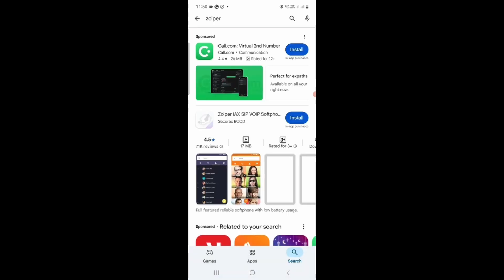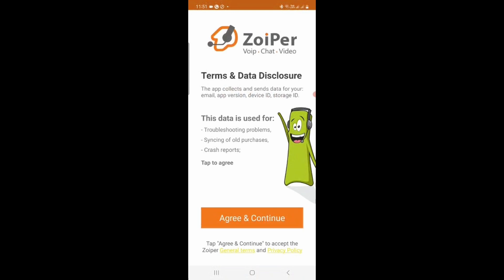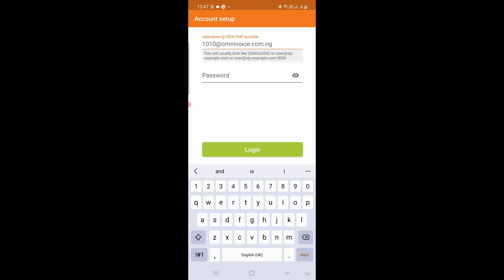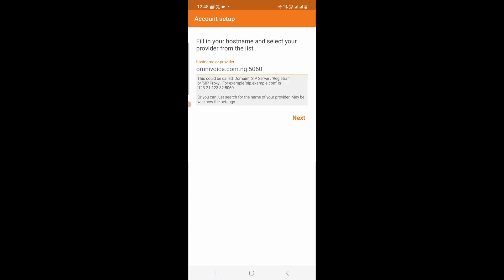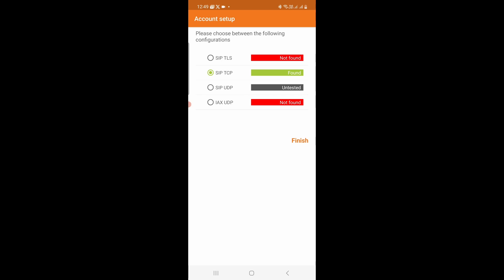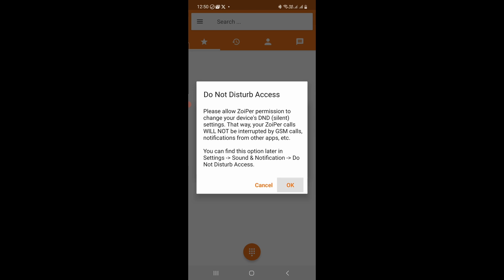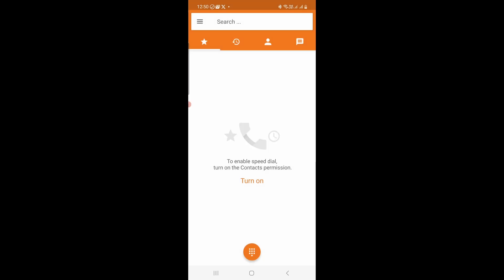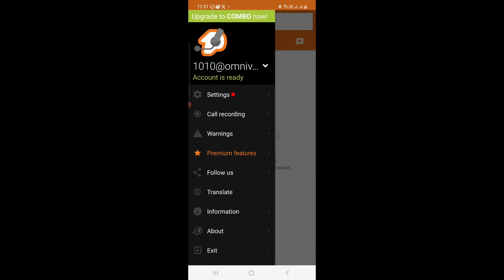How to Install and Configure Zoiper on Android Phone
SIP and IAX protocols, allowing users to make and receive calls over 3G, 4G/LTE, 5G, or WiFi. It's compatible with various VoIP service providers and PBXs, offering features like contacts integration, call transfer, and conferencing. This video shows you how to setup Zoiper on your iPhone.